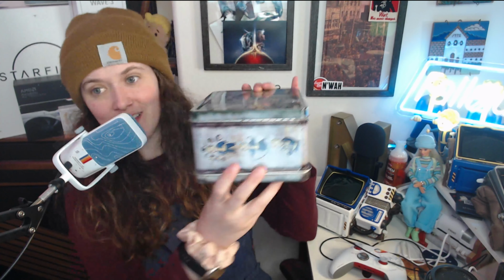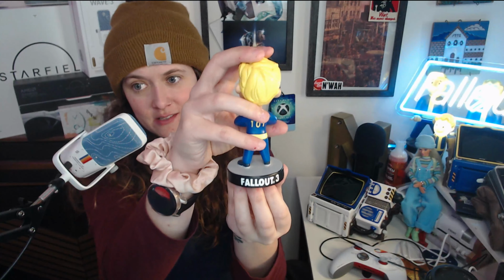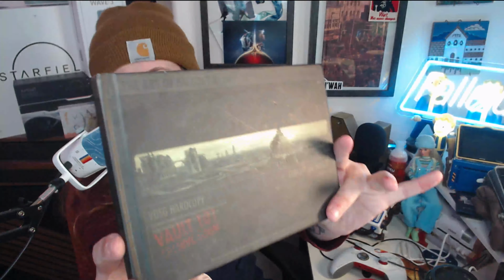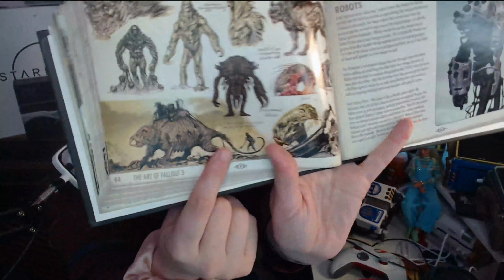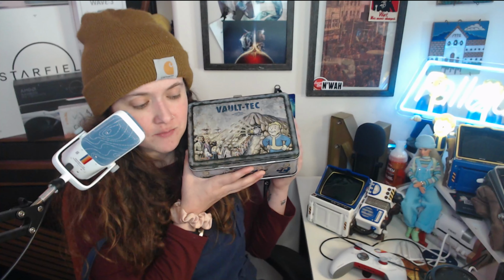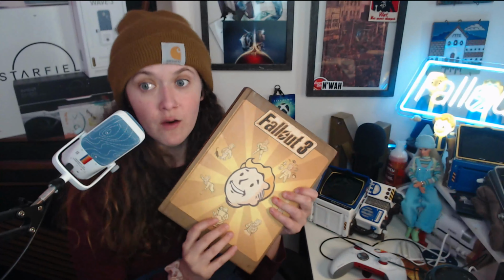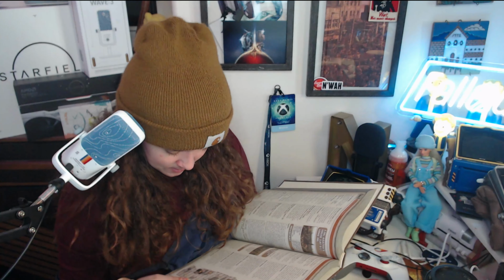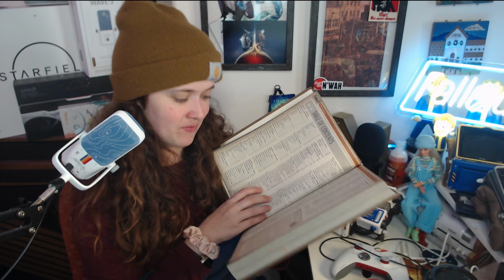15 Years of Loving Fallout 3 -- Unboxing Collectors Edition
I still love this game so much 15 years later in this video I talk about it and unbox the collectors edition from so long ago! Enjoy

(NO KIDS WE VERIFY)